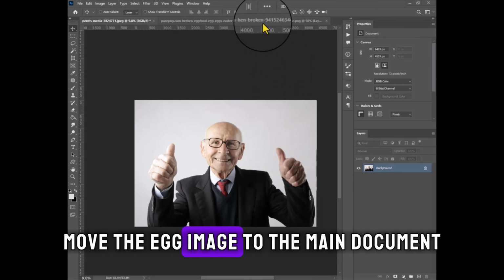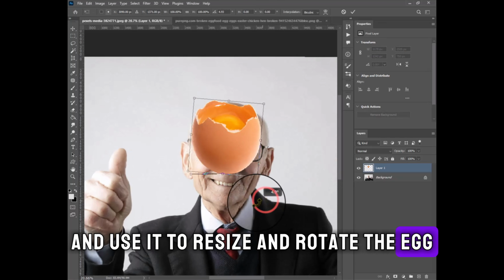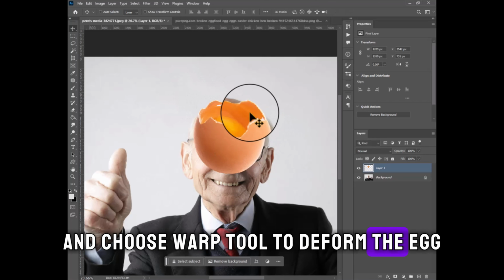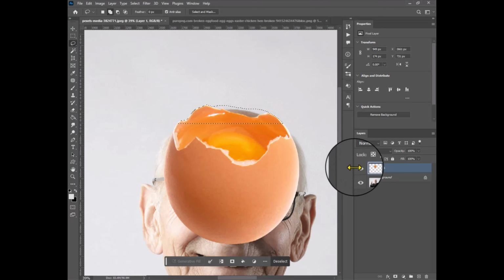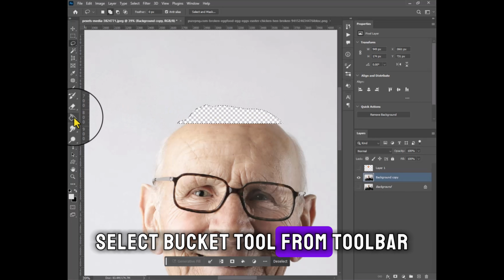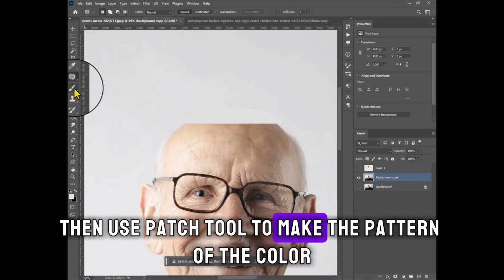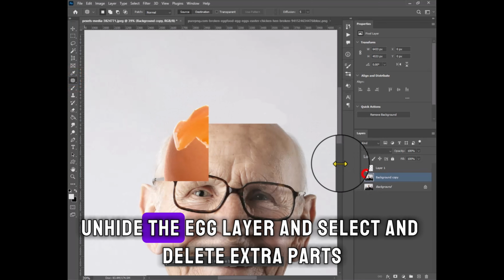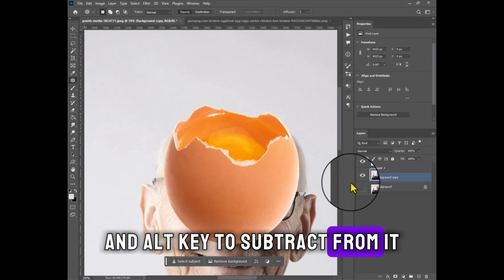egg head manipulation in photoshop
in this video you will learn how to easily blend egg and head quickly